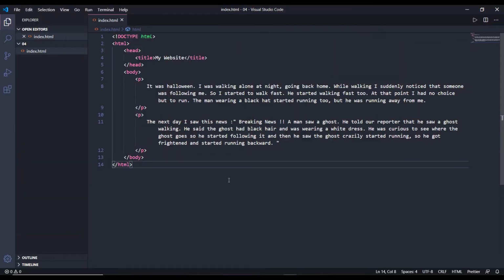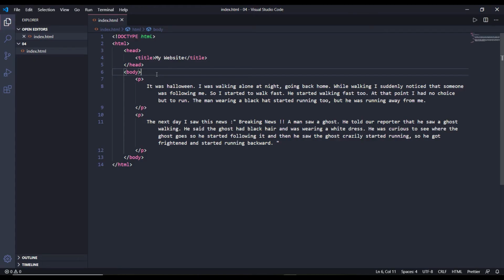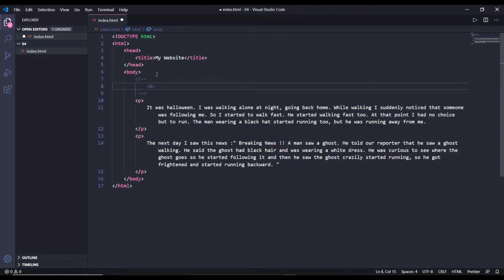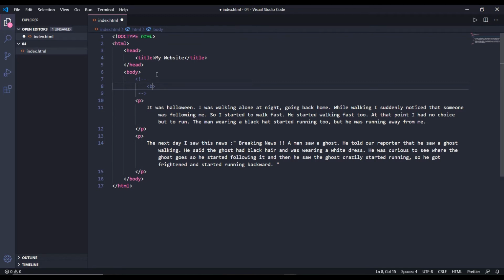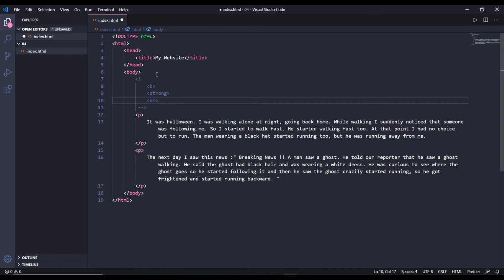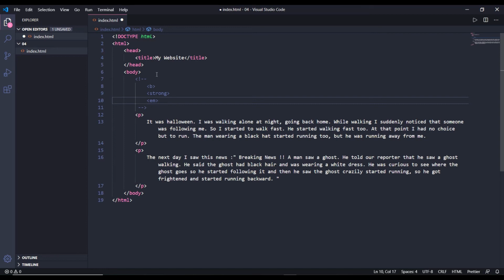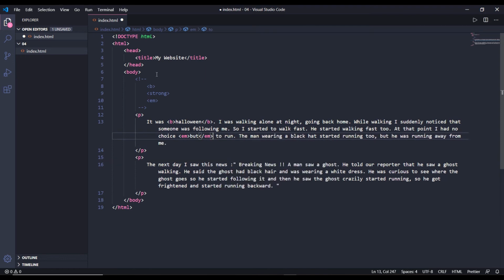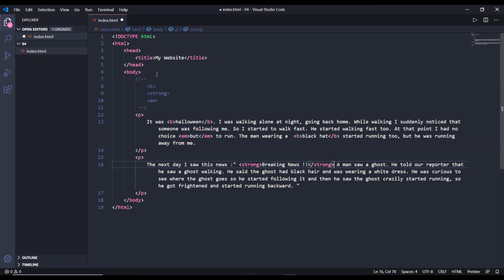"HTML" for Beginners/Non-Programmers - b tag, em tag, strong tag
I am maisha maliha from Bangladesh. I am CSE student. This channel is about programming, web development and app development.